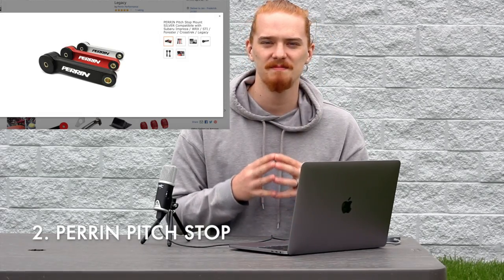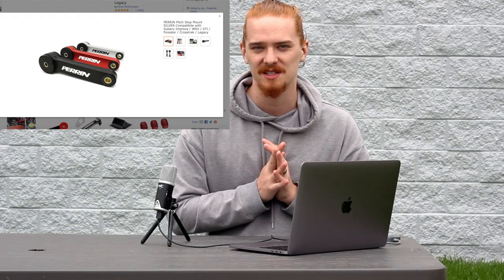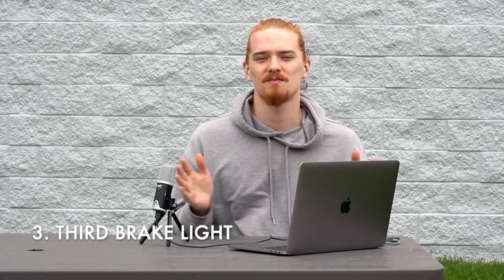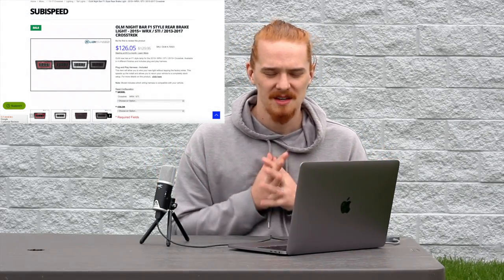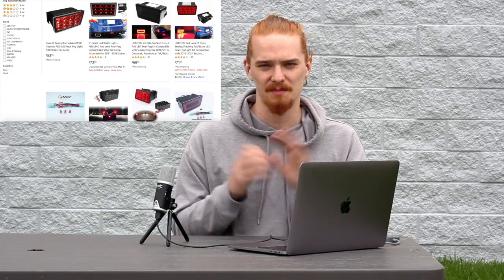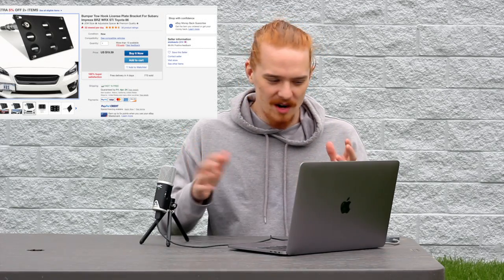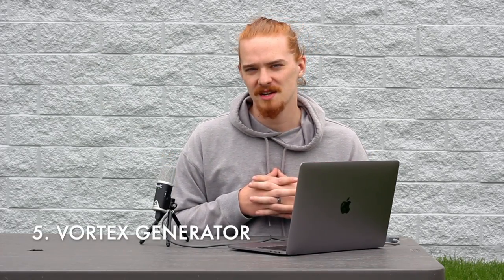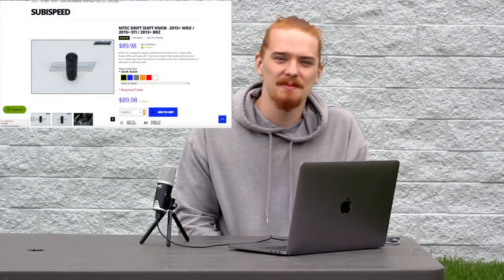7 MODS UNDER $100 FOR YOUR WRX // STI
Check out these 7 things you can put on your WRX // STI to take it to a new level without breaking the bank!

7. Anything works!